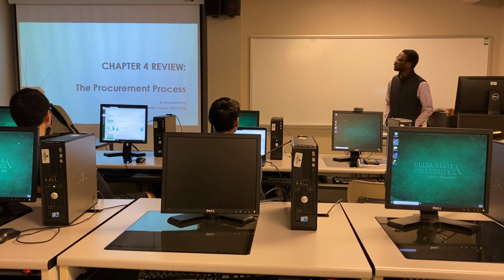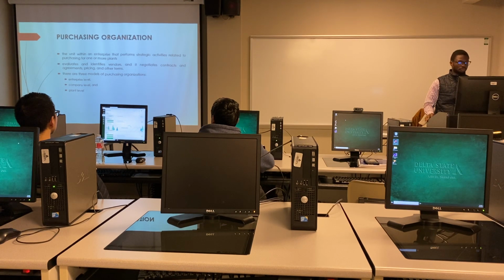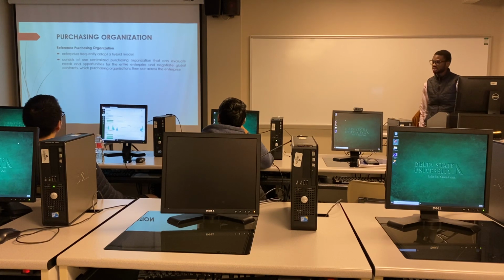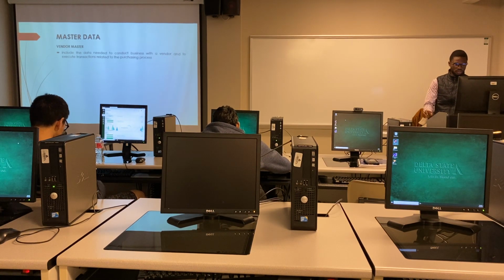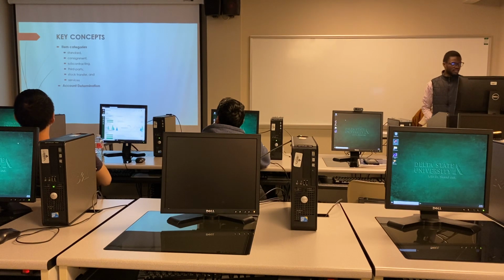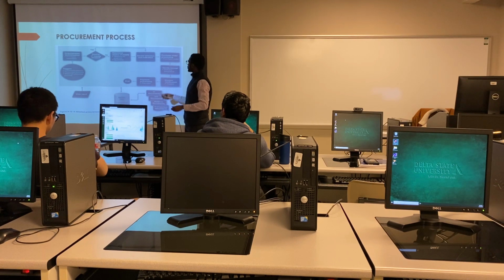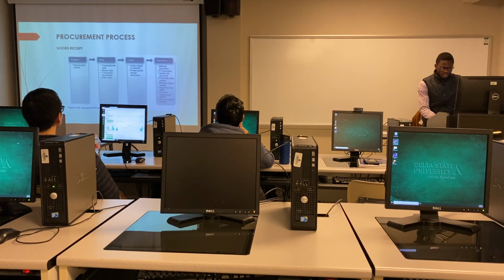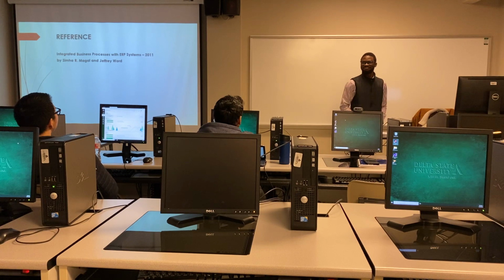Chapter Four: The Procurement Process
CIS 624 - Enterprise Resource Planning Class. I had to present on the fourth chapter of the book.